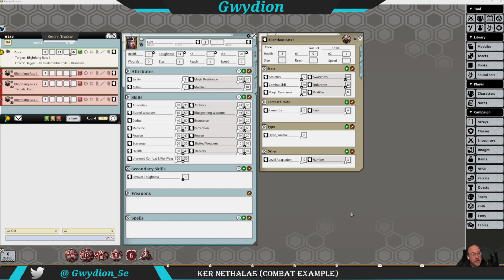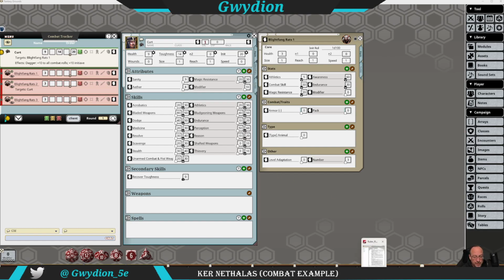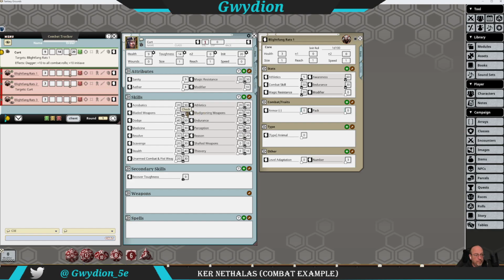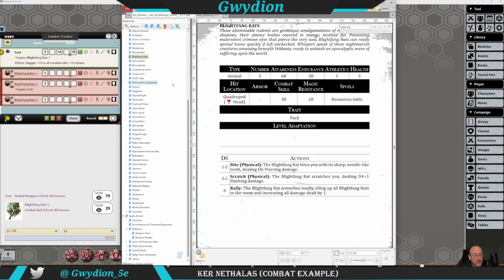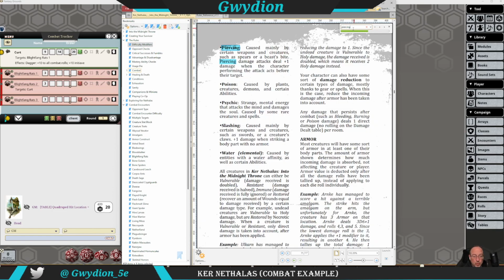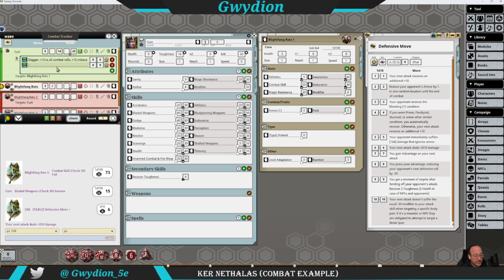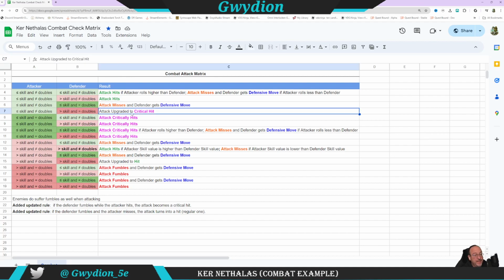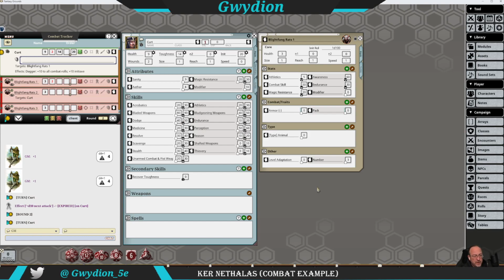Ker Nethalas (Combat Example)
In this video I explain how to run combat for Ker Nethalas, a solo rpg by Blackoath Entertainment.  I hope it is helpful!